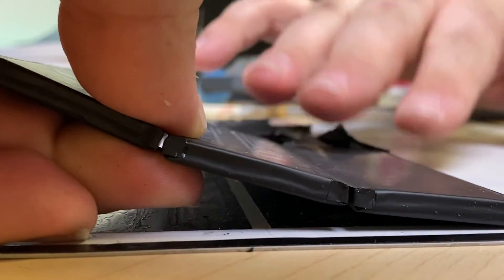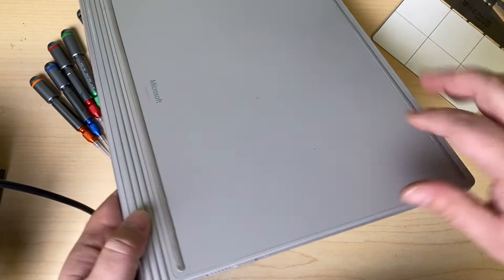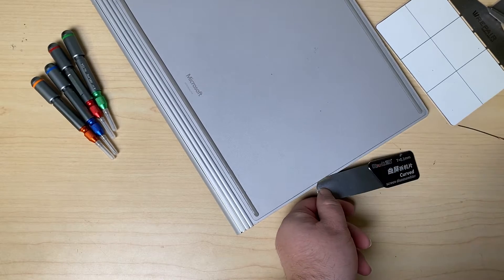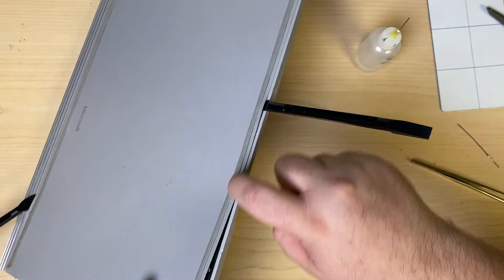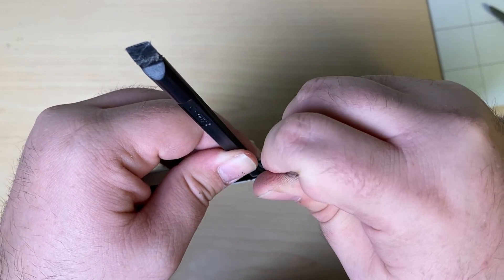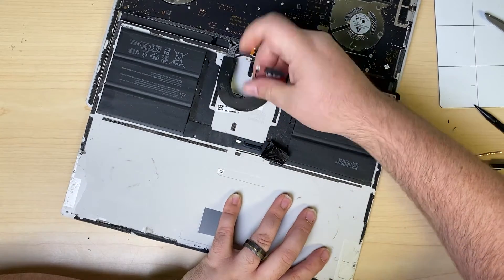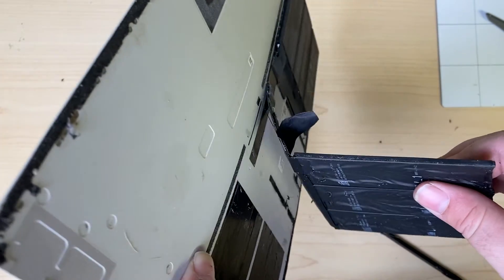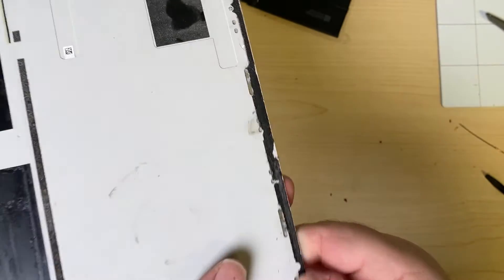DIY Guide: Replace Your Surface Book 2 Battery Like a Pro!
Discover how to rejuvenate your Surface Book 2 with our comprehensive battery replacement tutorial! In this detailed guide, we'll guide you through each step of the process, from safely disassembling your device to expertly installing a fresh battery. Say farewell to battery woes and hello to extended usage – watch now and empower your Surface Book 2 for continued performance!